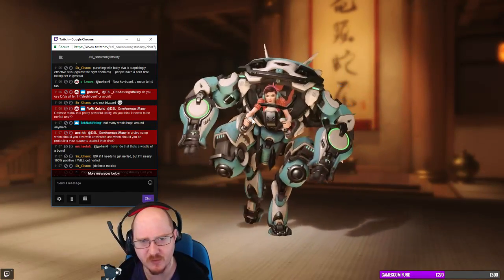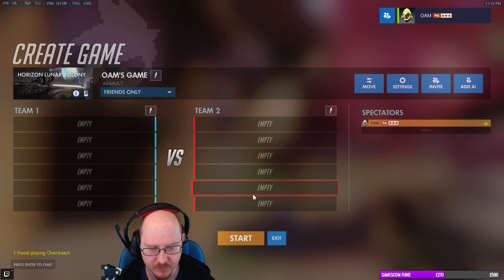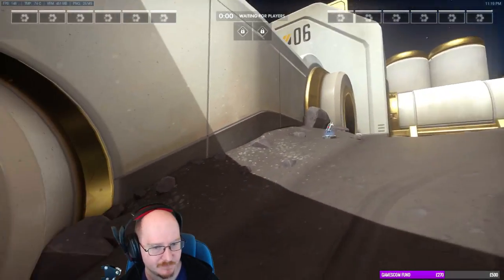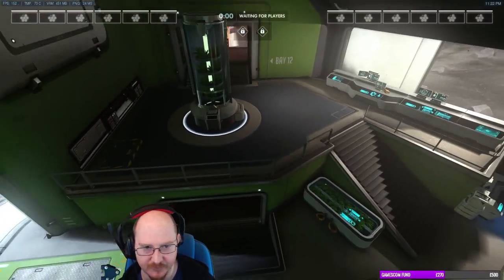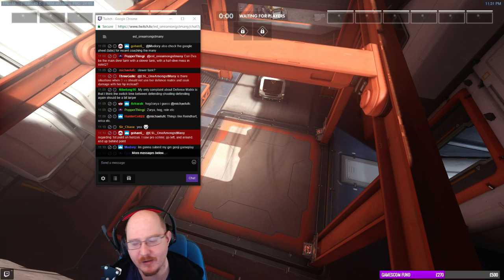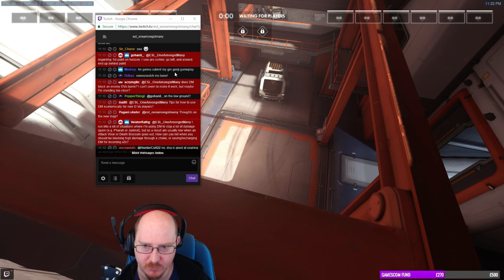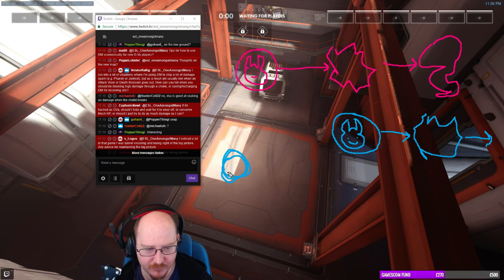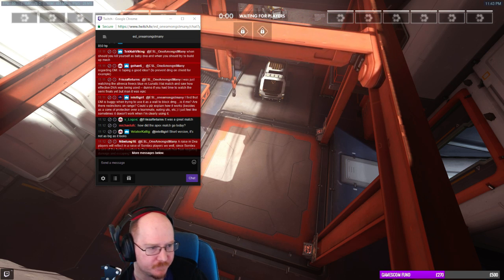DVA Coaching & Review - Coaching the Many [P2]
WINKY FACE! D.Va is considered by most to be the strongest hero in the game right now. Today we're going to go over what makes her so powerful, getting the most out of her kit, and some of the bad habits of DVa players (myself included).

If you want YOUR footage looked at, send a recorded game to with the [Hero Name] and [Rating] in the title, and a quick description in the main body!

on Friday and Saturday nights at 10pm GMT! Come join us!